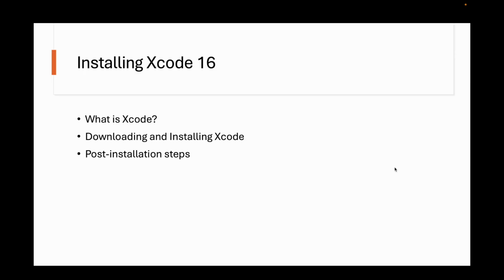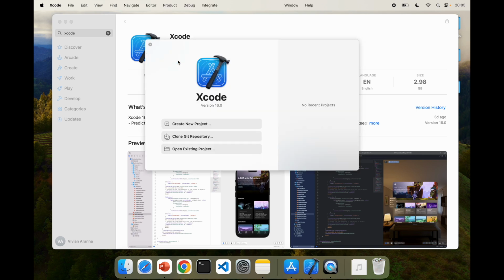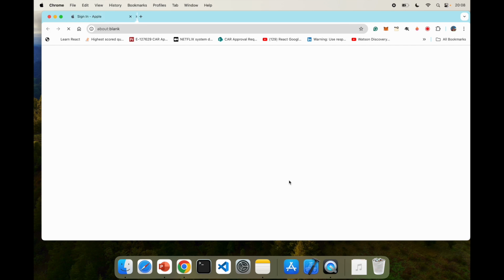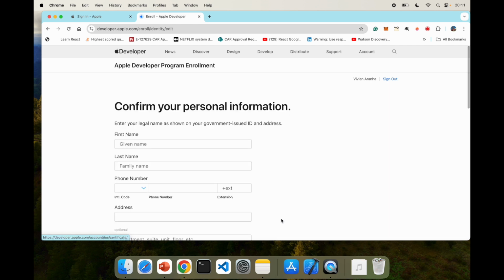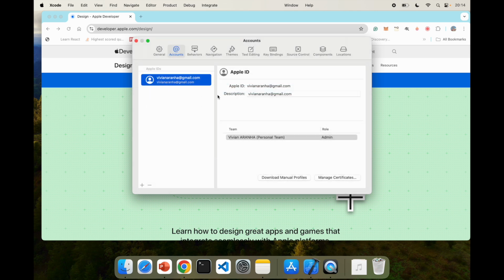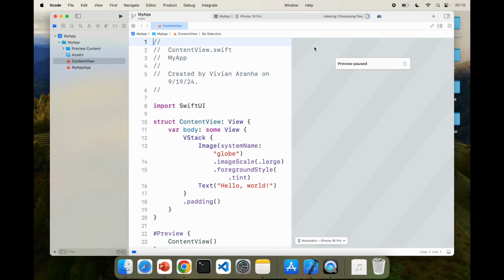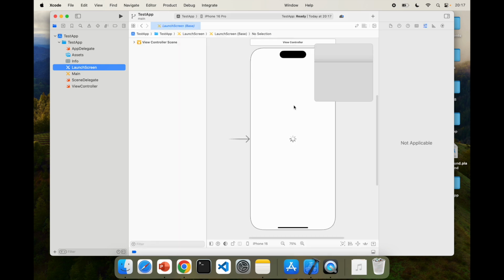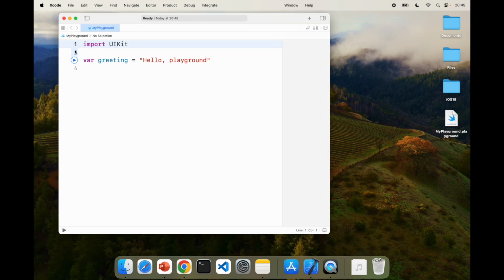2. Setting Up Your Development Environment (iOS 18 Hands-on Development Course)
In this video, we will focus on setting up their development environment to begin iOS 18 app development. The first step is installing Xcode 16, Apple's integrated development environment (IDE) for iOS, macOS, watchOS, and tvOS app creation. Xcode is downloaded from the Mac App Store, and once installed, you are introduced to its key features and tools. Xcode includes several important components like the Navigator, Editor, and Debugger, which you will explore to understand how to manage files, write code, and troubleshoot errors in their apps.

After setting up Xcode, you create an Apple Developer account, which is necessary for running apps on real devices and eventually submitting apps to the App Store. They will link their Apple ID to Xcode, enabling automatic signing, which is essential for testing apps on physical devices.

Next, you create a new project in Xcode, selecting iOS as the platform and SwiftUI as the framework for building user interfaces. They familiarize themselves with the structure of an Xcode project, including the default files and folders created when starting a new project.

An essential tool you explore is Xcode Playgrounds, which allows for quick experimentation with Swift code. Playgrounds are a lightweight environment for testing code without needing to create a full app. This is useful for practicing Swift programming concepts and seeing real-time results.

By the end of this lesson, you will be comfortable navigating the Xcode environment, creating a new project, and experimenting with Swift code in Playgrounds. This prepares them to move forward in the course, where they will start building more complex apps and working with Swift in greater depth.